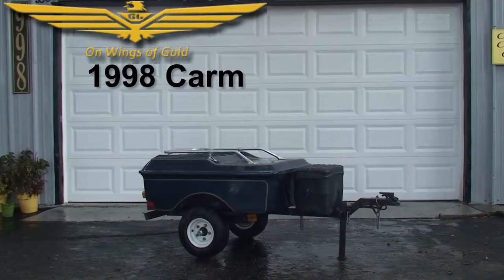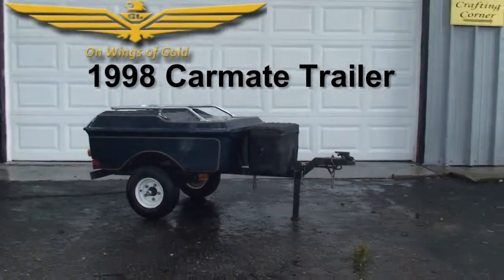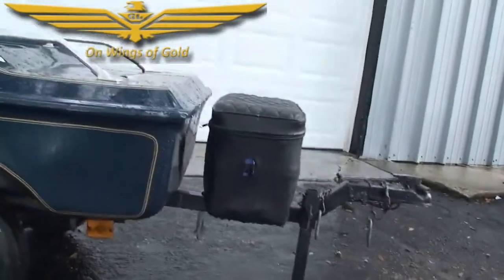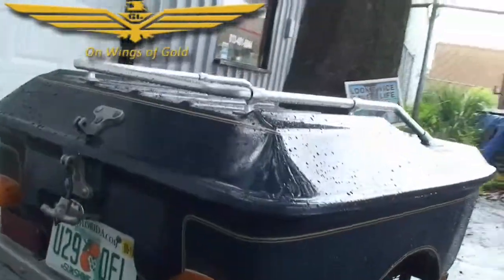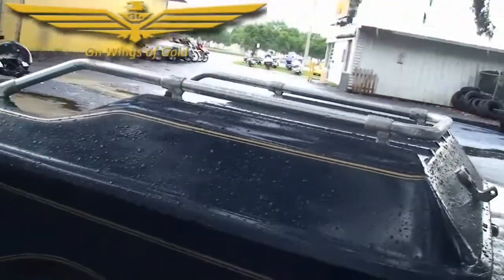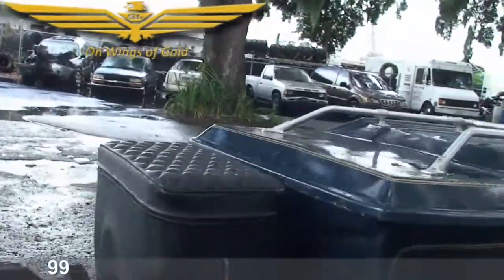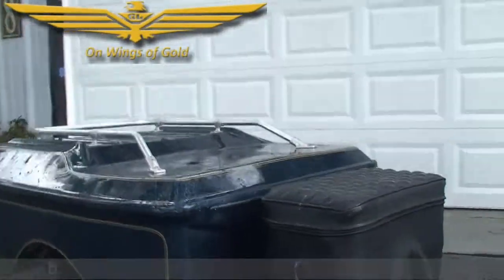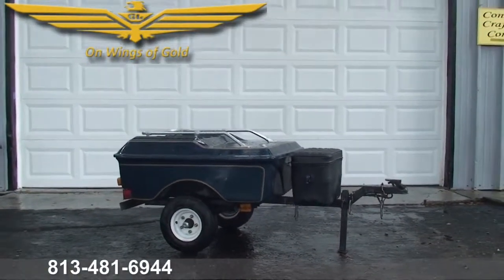1998 Carmate Trailer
Has around 18 Cubic feet of storage, great for a motorcycle or small car